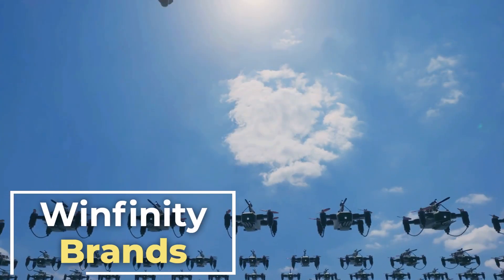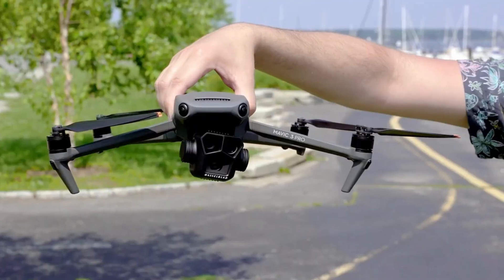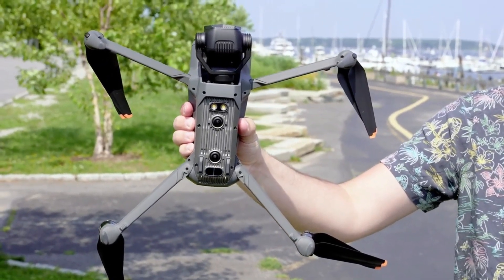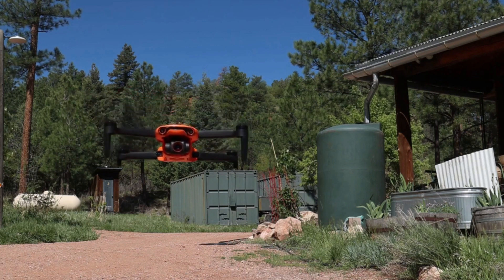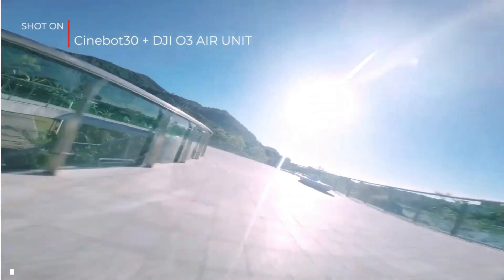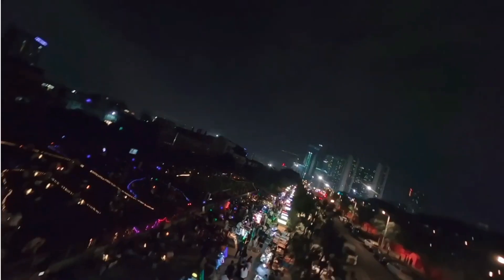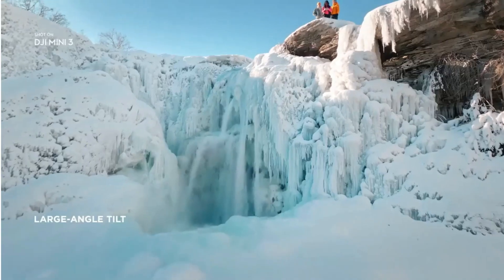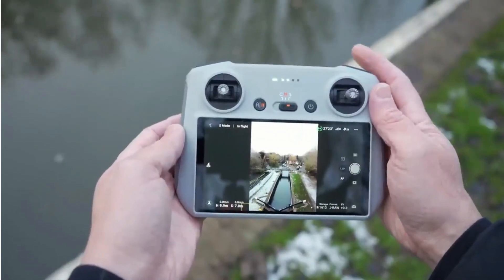4 Best Drones in 2024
Links to the 4 Best Drones in 2024 are listed below. At Winfinity Brands, we've researched the 5 4 Best Drones in 2024 Amazon USA saving you time and money.

► 1. DJI Mavic 3 Pro
► 2. Autel EVO Nano+
► 3. GEPRC Cinebot30 HD O3
► 4. DJI Mini 3

In this video, we'll dive deep into each of these drones, exploring their unique features, flight performances, and real-world applications. Whether you're a seasoned pilot or considering your first drone, this video will help you make an informed decision for your aerial adventures in 2024.

Chapters:
(00:00) - Intro
(00:33) - DJI Mavic 3 Pro
(01:44) - Autel EVO Nano+
(02:57) - GEPRC Cinebot30 HD O3
(04:16) - DJI Mini 3